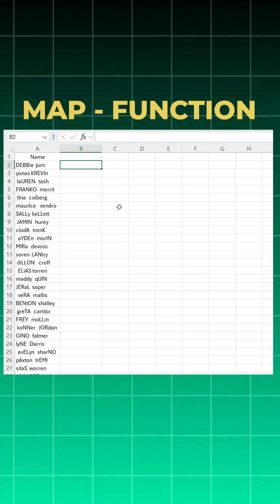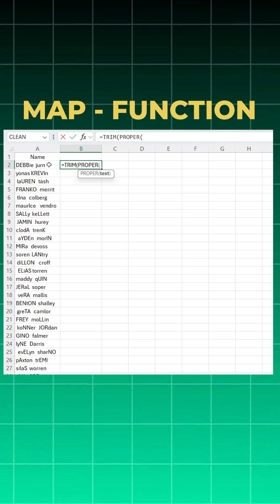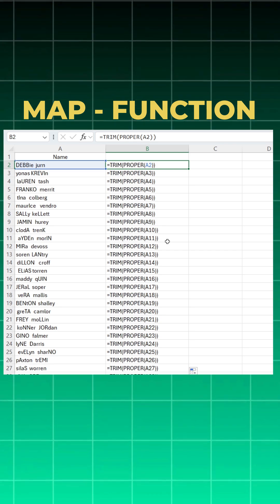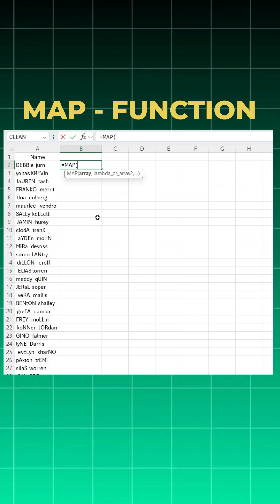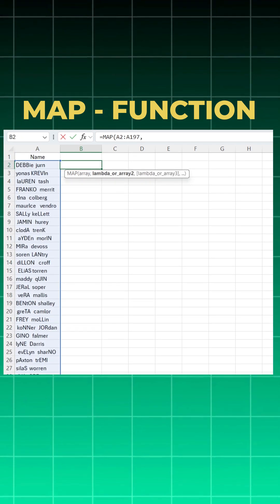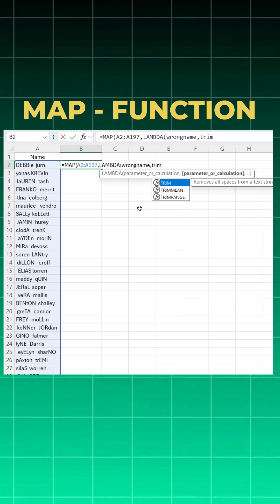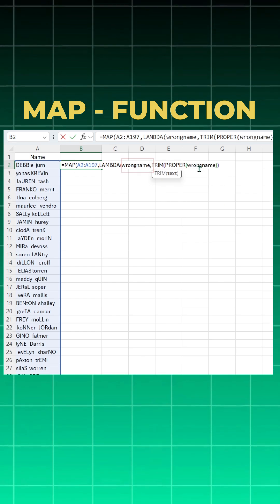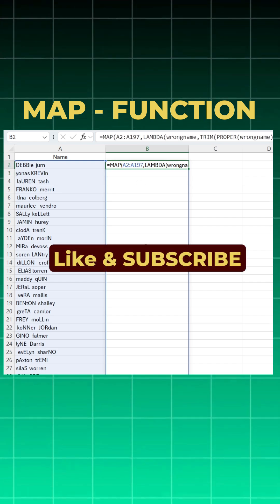Finally Understand MAP + LAMBDA in Excel—Simple Explanation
Excel MAP LAMBDA MAGIC Revealed

Today I learned two powerful Excel functions — MAP + LAMBDA — and honestly… this changed how I clean data forever. 🔥

If you work with messy names, mixed cases, extra spaces, wrong formatting… this one formula will clean EVERYTHING in one shot:

🟢 MAP → goes through each name one by one
🟢 LAMBDA → lets me build a mini-function inside Excel
🟢 TRIM + PROPER → clean spacing + correct capitalization

No dragging.
No helper columns.
No copy-paste.
Just one dynamic formula that spills clean names instantly.

This is a must-learn trick for anyone doing data cleaning in Excel, HR sheets, CRM lists, lead cleanup, employee rosters, or any messy user input.

If this helped, comment “MAP MAGIC” ✨ so I know to make more Excel function breakdowns!

✅ What you’ll learn in this video:
• MAP function explained in simple words
• LAMBDA function explained
• Clean messy names in bulk
• Remove extra spaces
• Fix wrong capitalization
• Build dynamic Excel formulas
• Understand modern Excel arrays